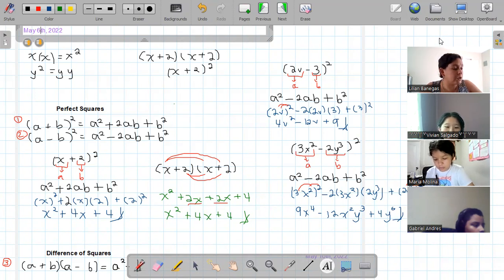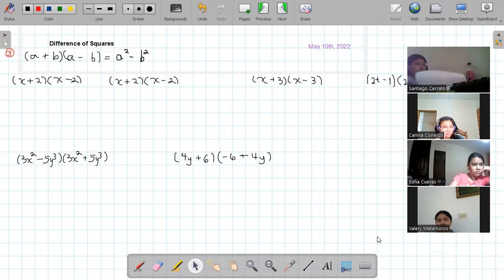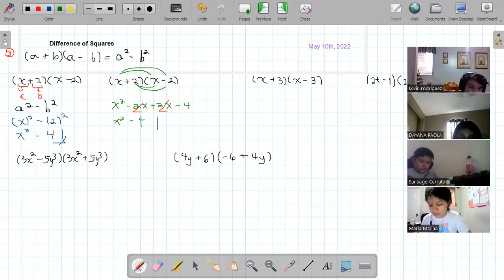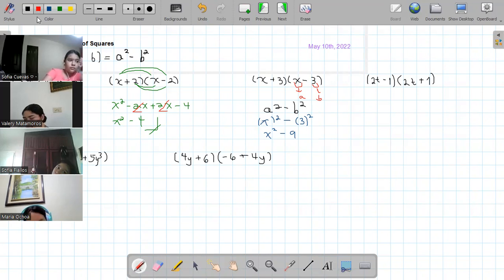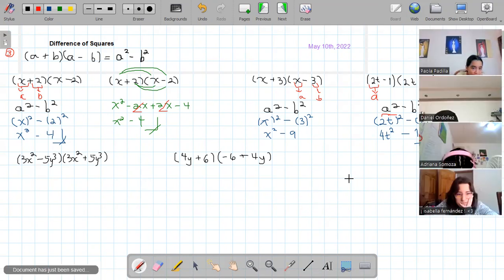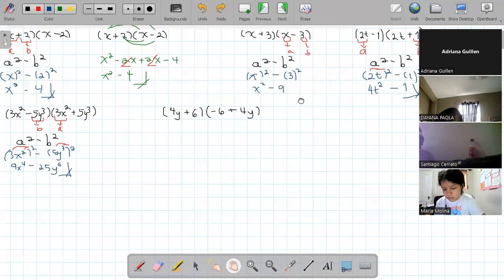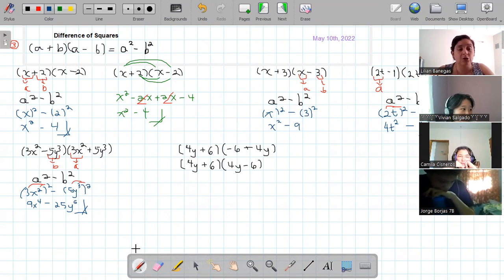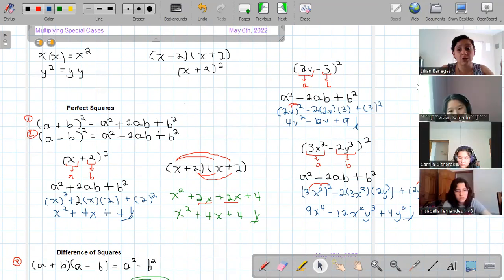Pre-Algebra Partial IV: Difference of Squares (Week 7: May 9 - 13)